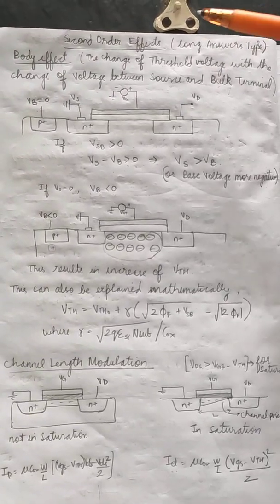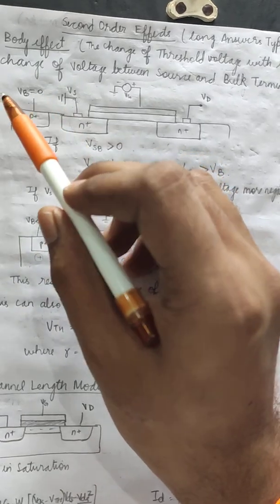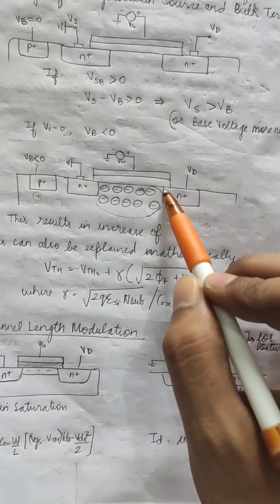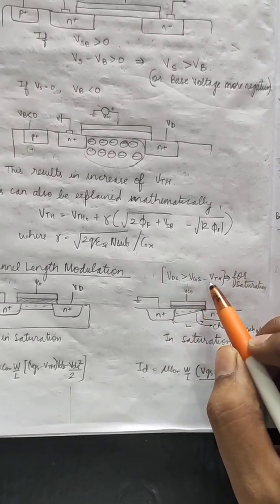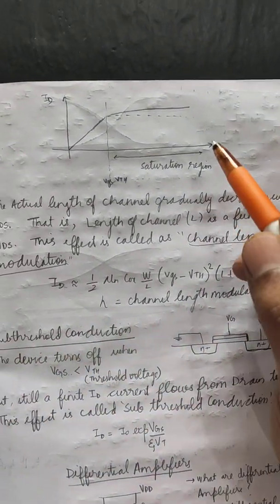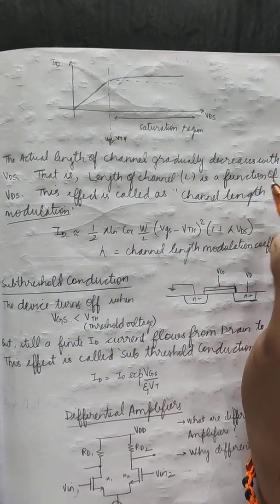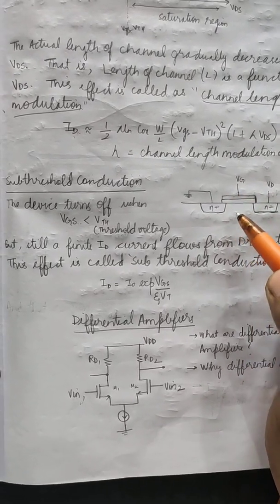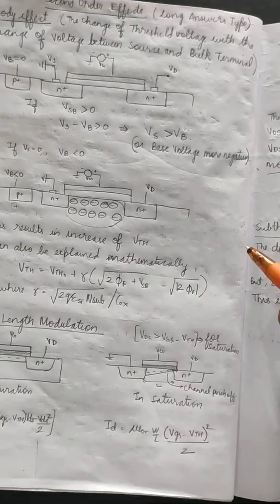2.Second Order Effects |Analog Electronics Basics | Electronics Easy Tutorials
This video is about the Second Order effects seen in MOSFETS